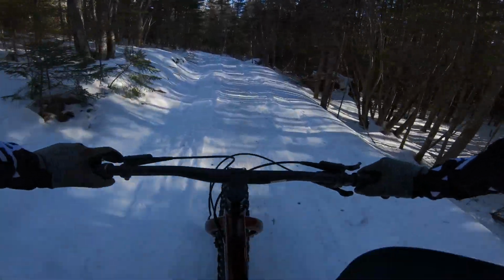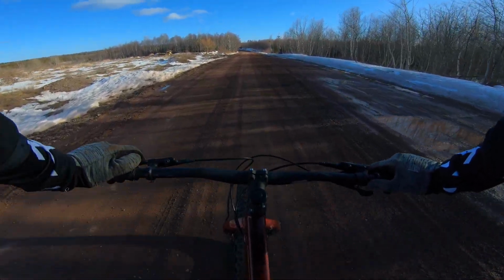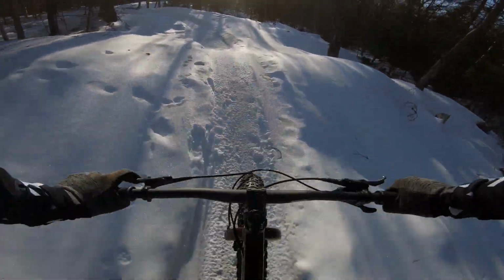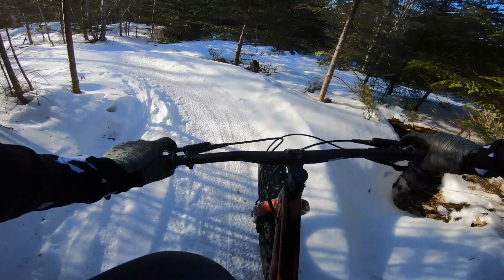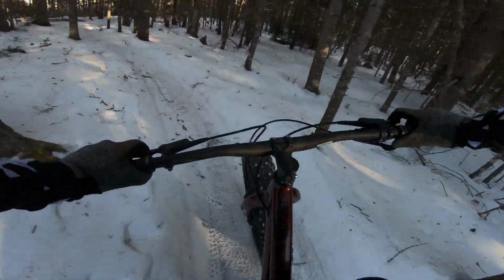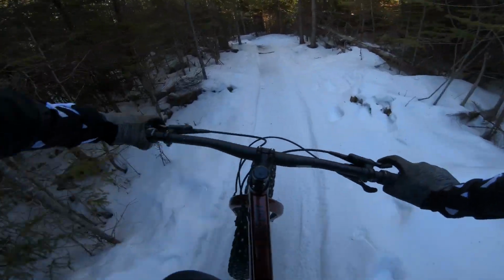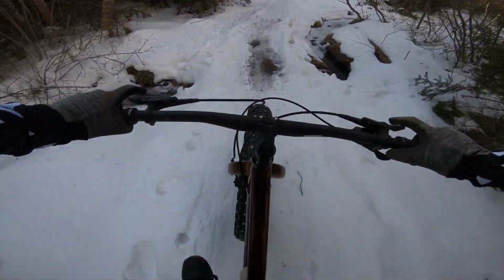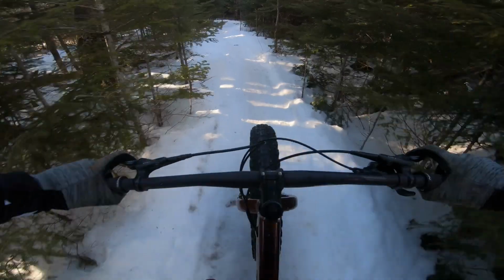Send It With Squatch-Welcome and Railyard Ride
SWS EP1- Welcome and Railyard Ride

Just a little bit of fat biking at The Railyard, in Victoria Park, Truro, Nova Scotia, Canada.  A little ice, some low temps and warm sun always makes for a great little spin!  Riding a few favorite trails and learning to turn them into something, even if this one ends a bit abruptly!